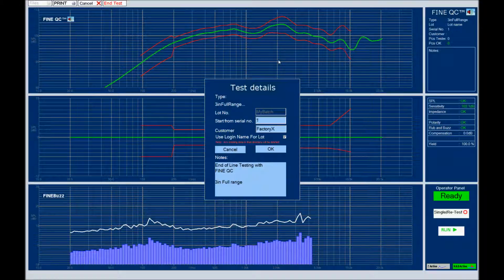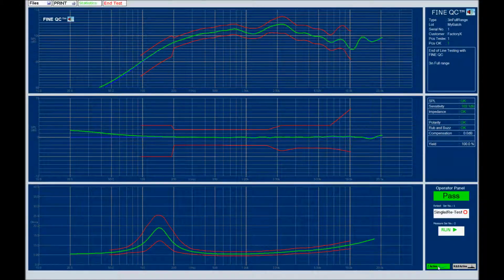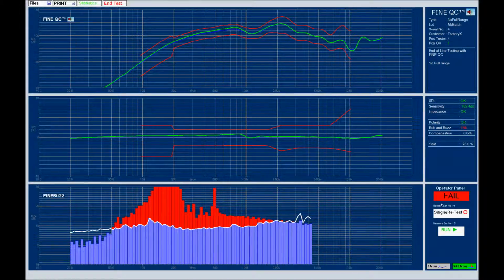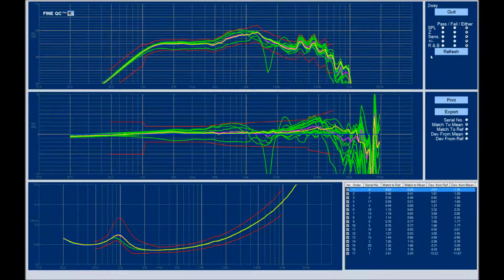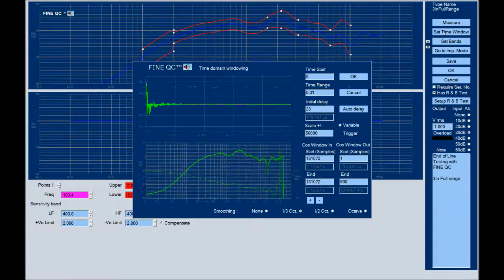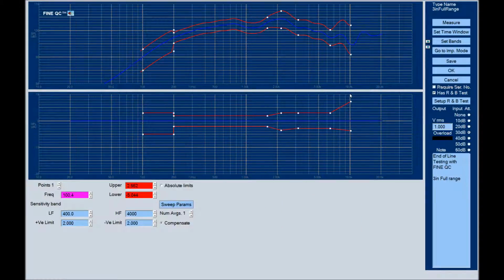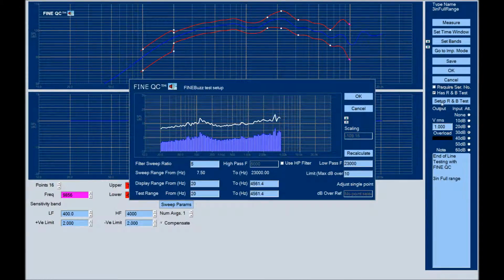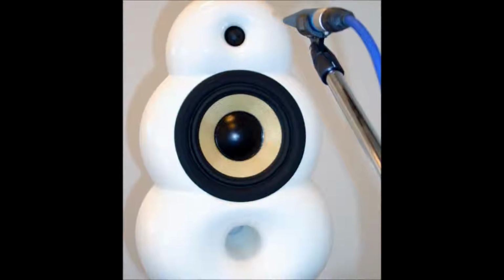FINE QC demo2